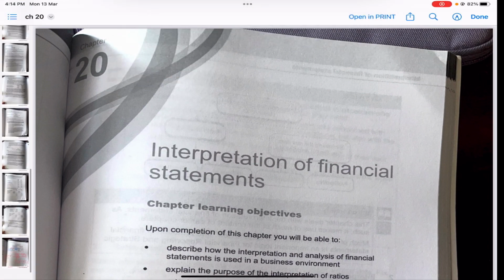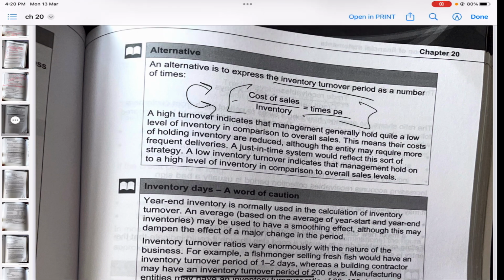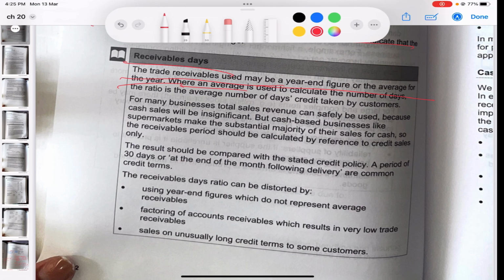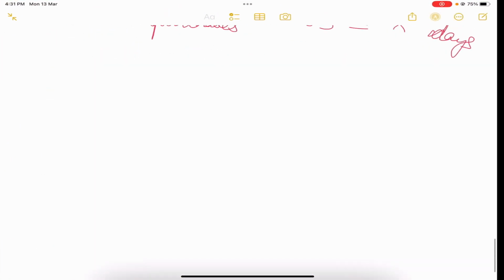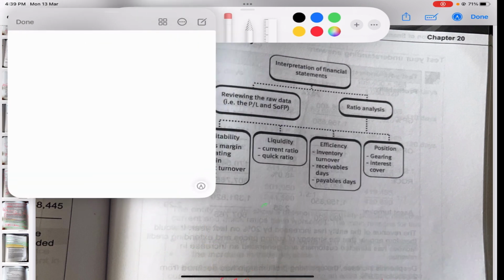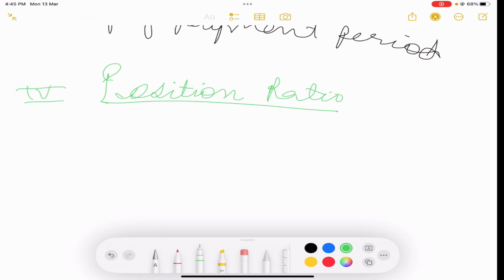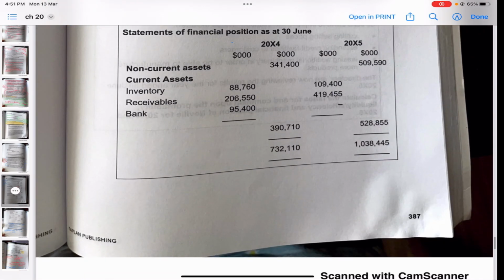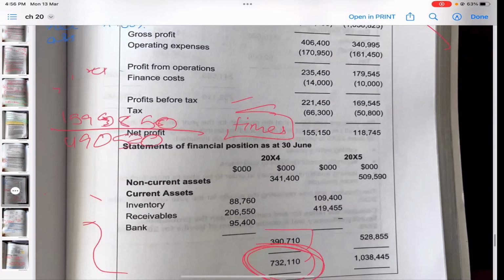Chapter 20 interpretation of financial statements part 2 F3 financial accounting ACCA